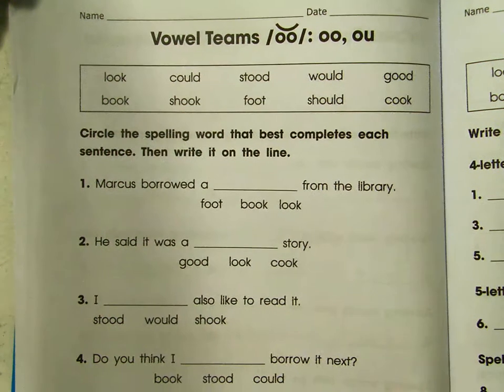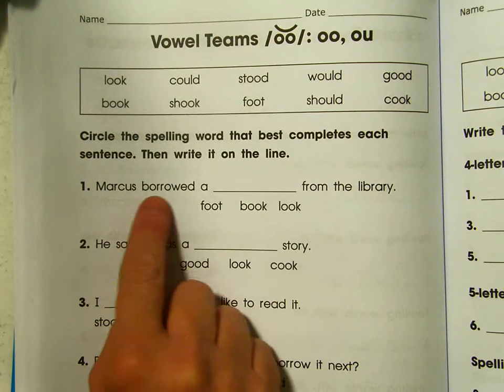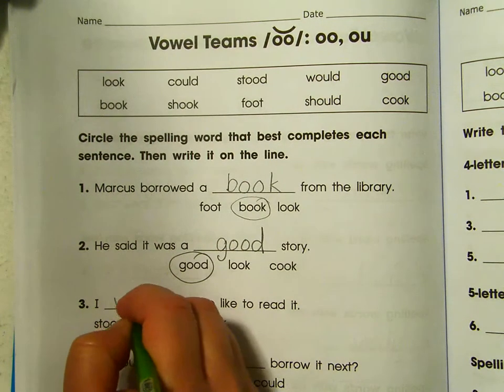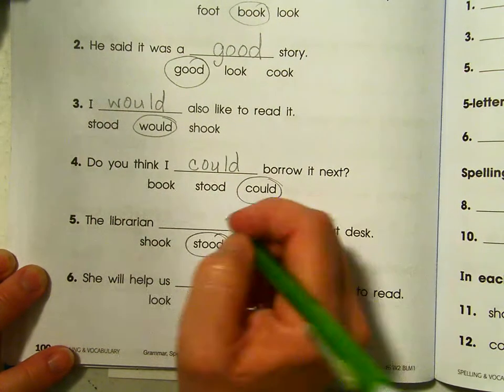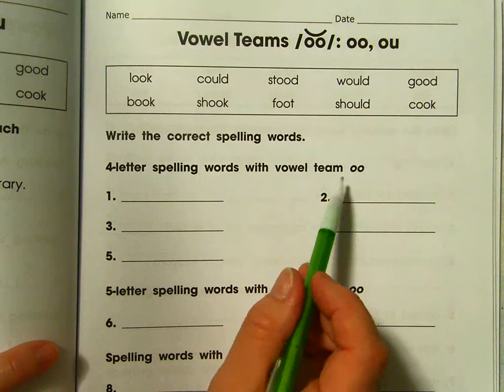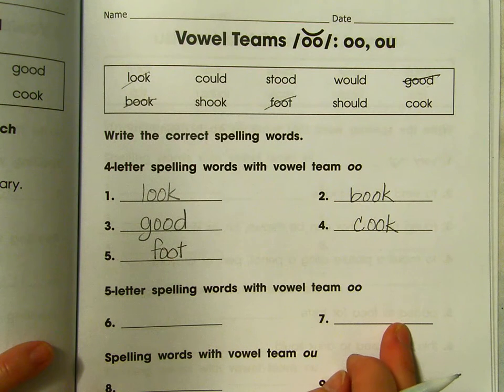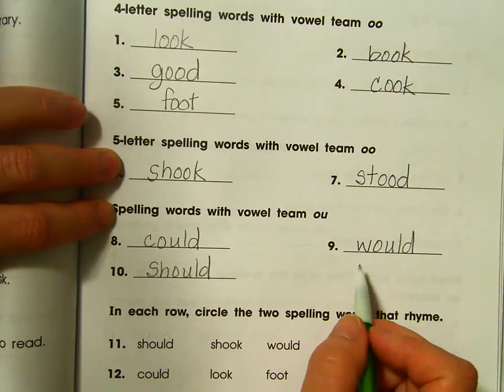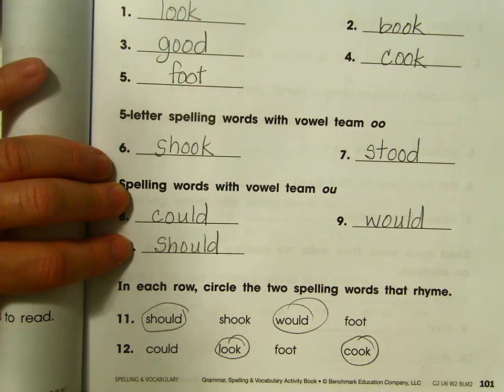Benchmark Unit 6, Week 2, Spelling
Guided practice of spelling pages 100--101 on the short sound of vowel team oo, spelled oo and ou.